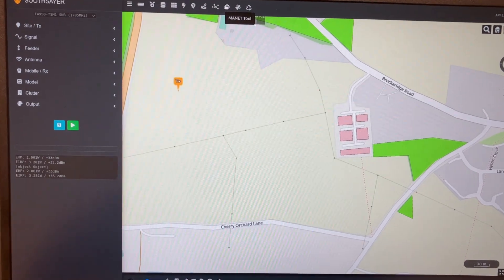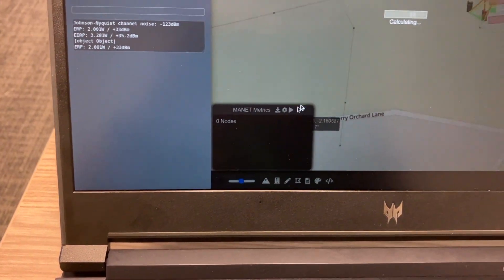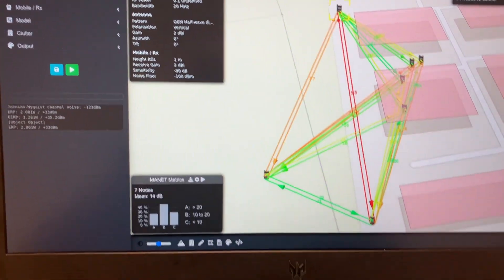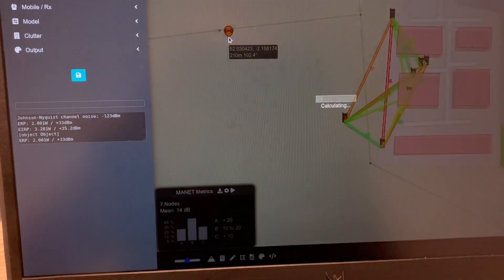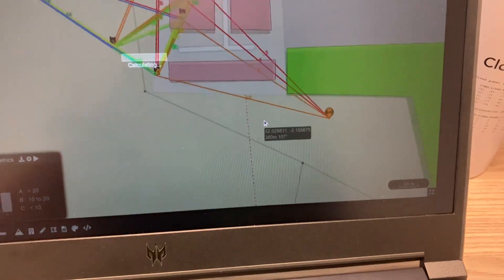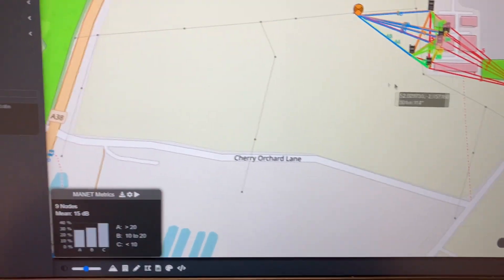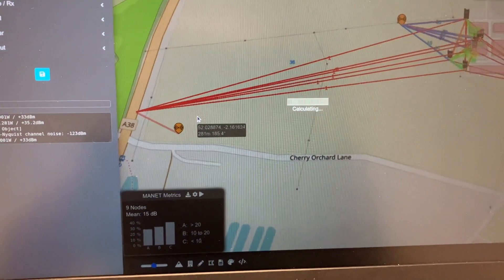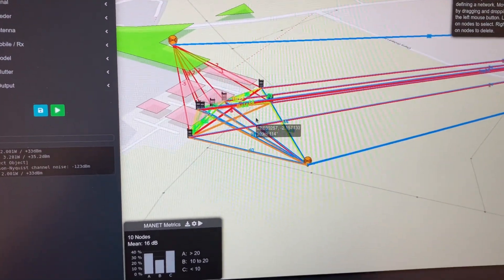Dynamic network planning with hardware APIs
Demo of a recent integration of a Trellisware TSM MANET network into SOOTHSAYER.
The radio metadata is acquired through the OEM API and repackaged for the CloudRF API. It can then be modelled along with planned nodes for faster decision making.